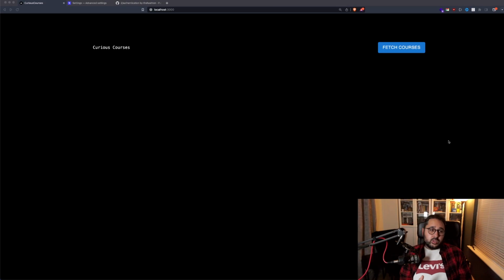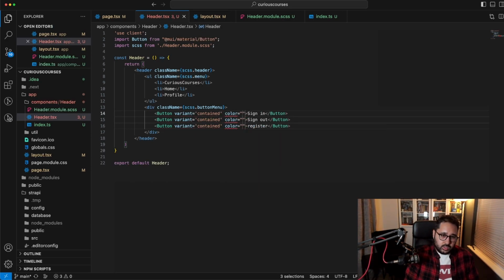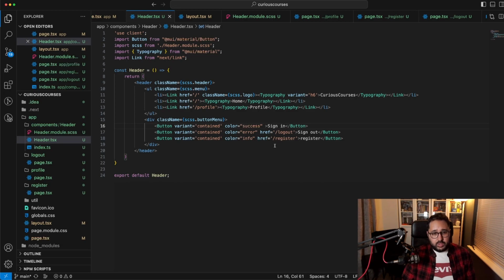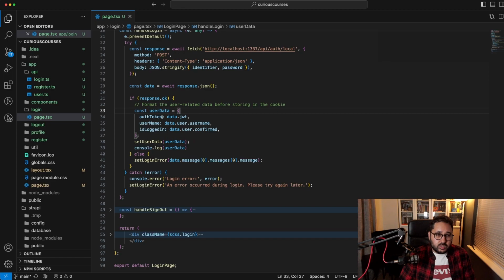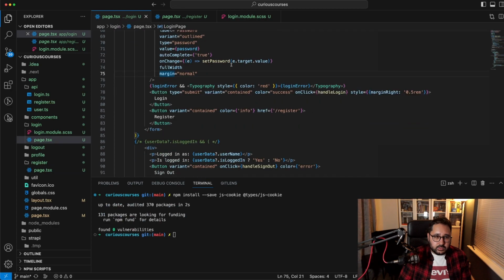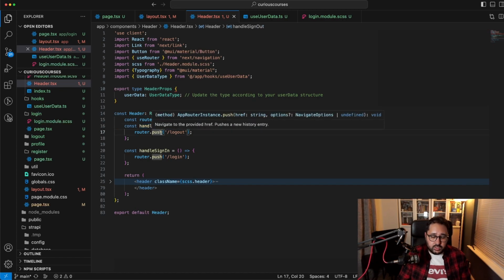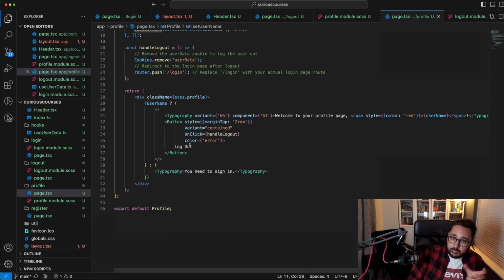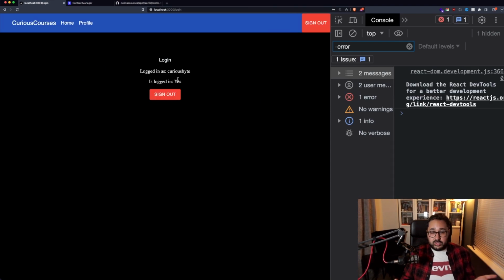Build a Full Stack E-Learning App | NextJS, Strapi, Typescript, MUI - 2.Authentication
📚 Learn how to build a secure login, registration and sign out functionality using NextJS, Strapi, Typescript, and MUI. Also learn how to enable users to access their courses and profile pages with confidence while ensuring data privacy. Join us in mastering this essential feature to create a seamless and secure user experience.

Tutorials aren’t always enough to get you into a front-end career. Head to our website and apply for a job, guarantee and work with me directly:

0:00 Intro
1:30 Home page
3:52 Header Setup
13:50 Profile, Register, Logout & Login pages
15:58 API Helpers
20:08 Login page
29:29 Custom Authentication Hook
39:42 Logout page
42:05 Profile page
47:45 Registration page
50:25 Outro